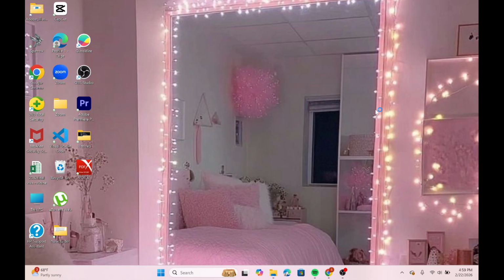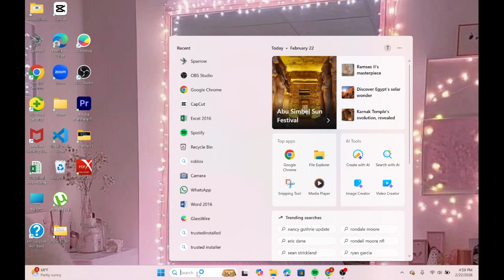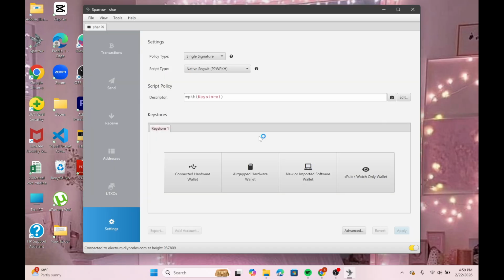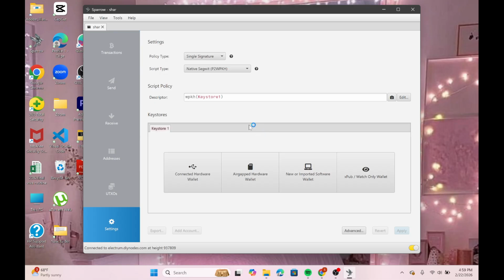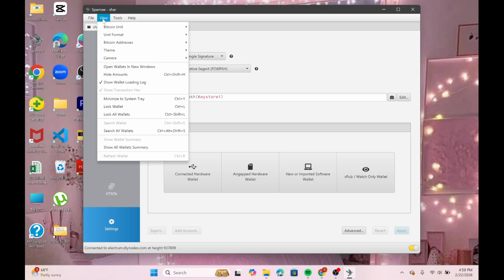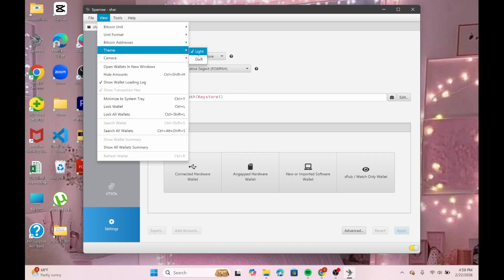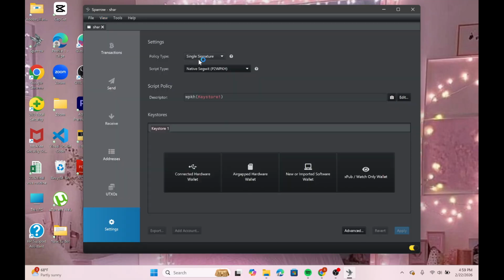How to Change Theme on Sparrow Wallet 2026?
Want to customize how your Sparrow Wallet looks? This video shows you how to change the theme on Sparrow Wallet for a more comfortable and personalized experience.

From accessing the appearance settings to choosing between light, dark, and system themes — I'll walk you through every step so your wallet looks exactly how you want it.

By the end of this tutorial, your Sparrow Wallet will be set to your preferred theme.